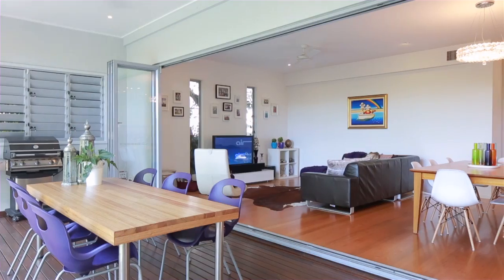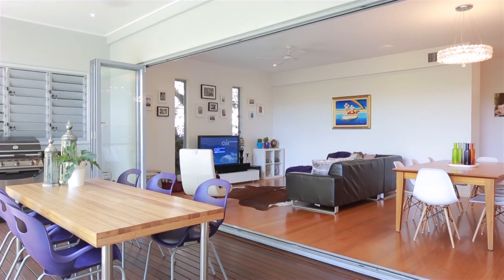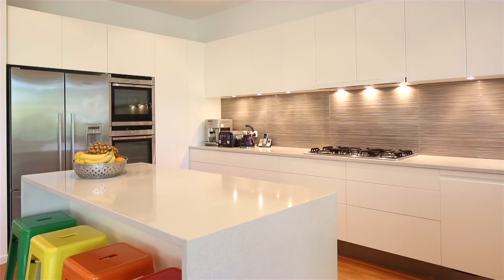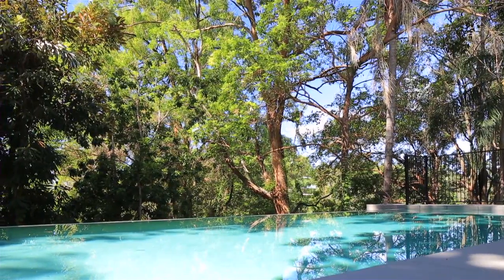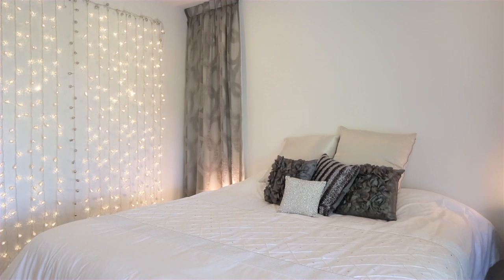77 Chelford Street - Alderley (4051) Queensland by Garry Jones